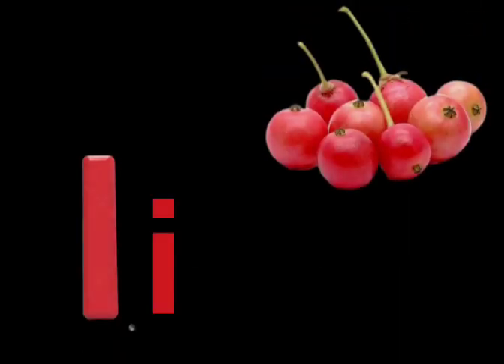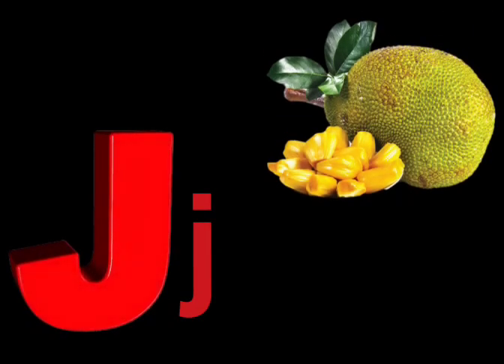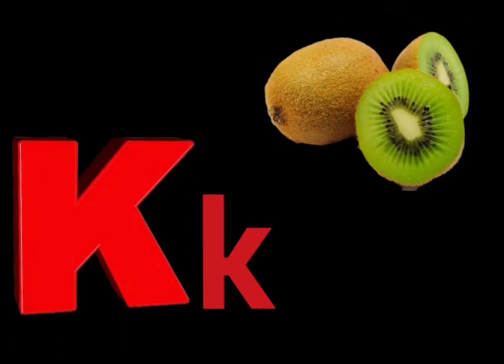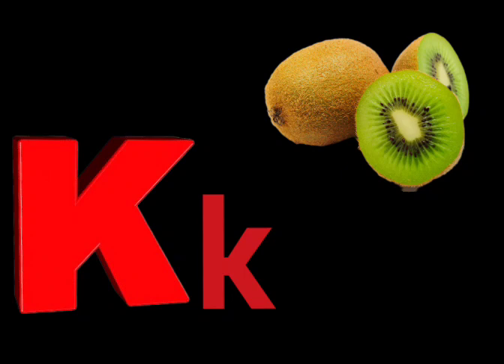Phonics for kids| Fruits ABC song| Learn ABC, alphabet letters| Nursery rhymes -Kidzbazaar TV